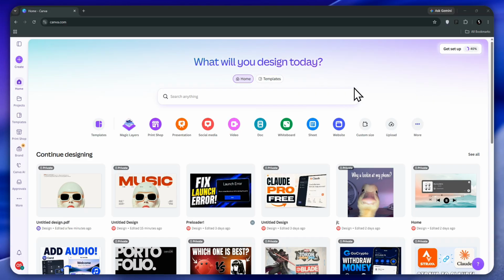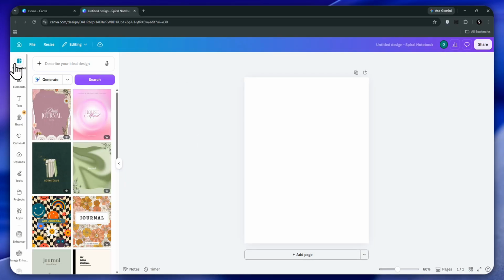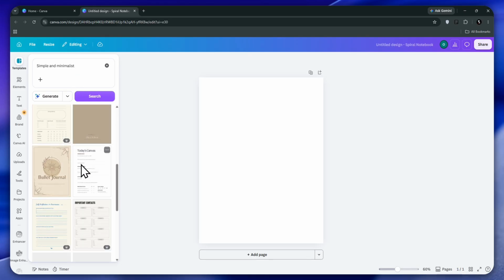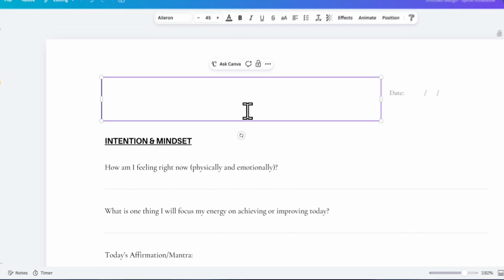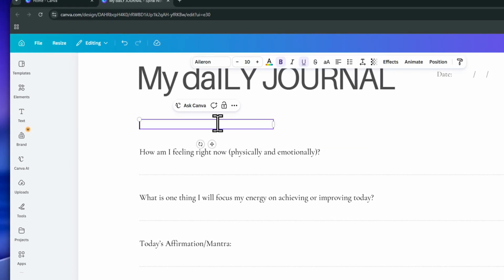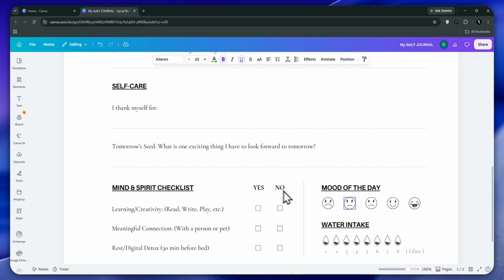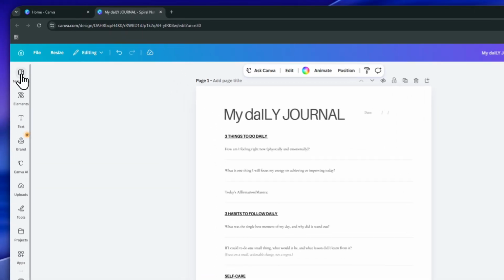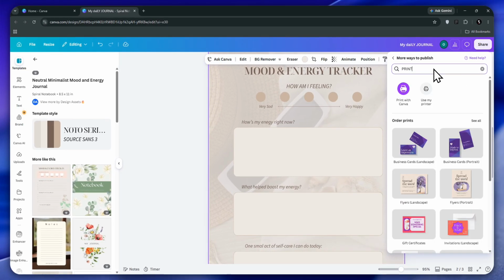How To Design a Journal in Canva (Quick & Easy)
How To Design a Journal in Canva is a quick step-by-step tutorial that shows beginners how to create a professional-looking journal using Canva templates and simple layout tricks. Learn to customize a Canva journal template, design a printable journal cover, and format interior pages for print or digital use. This easy Canva tutorial covers fonts, grids, export settings, and tips for selling or sharing your digital journal. Perfect for creators, Etsy sellers, and anyone wanting a stylish personal notebook.